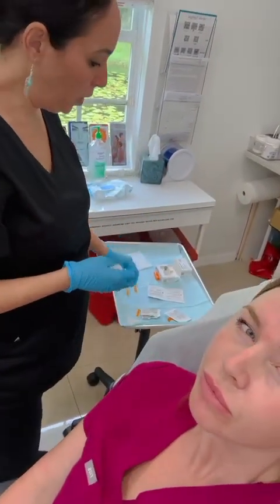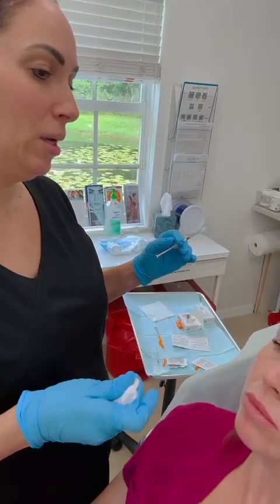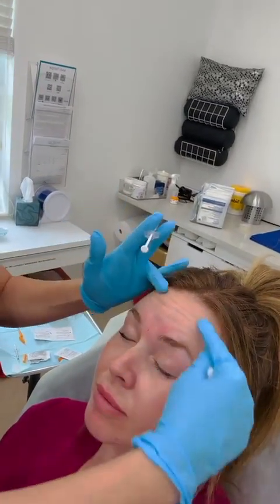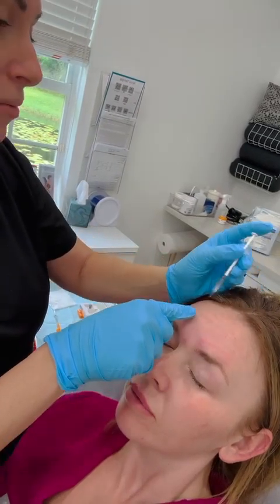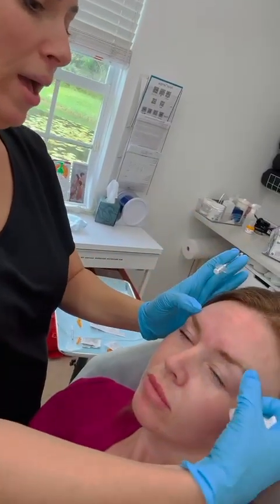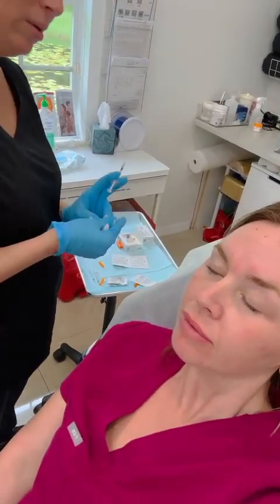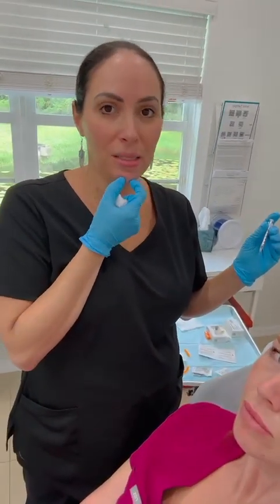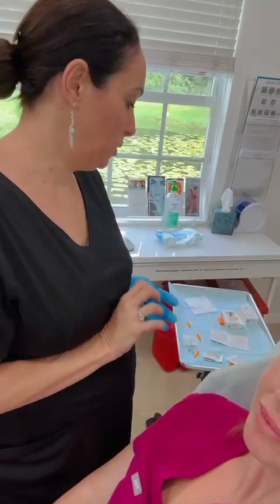March 14, 2024